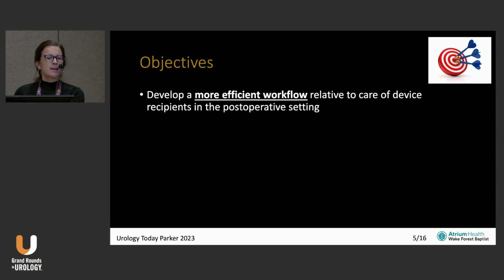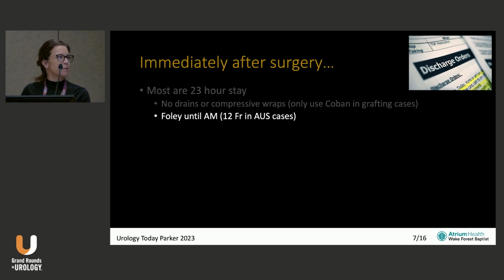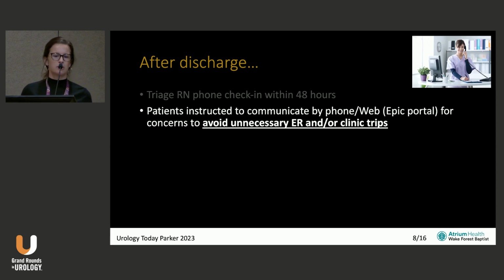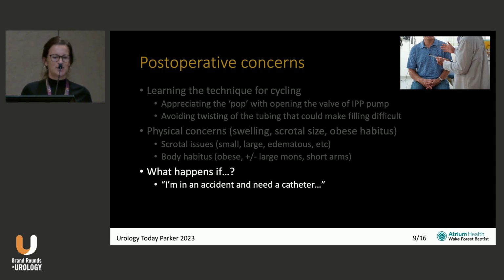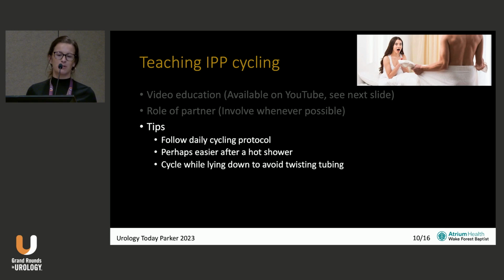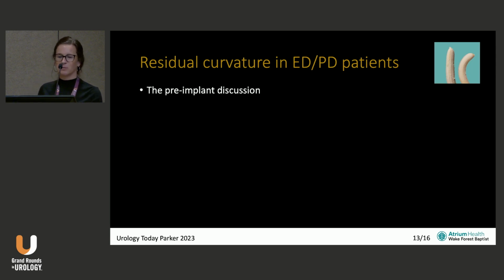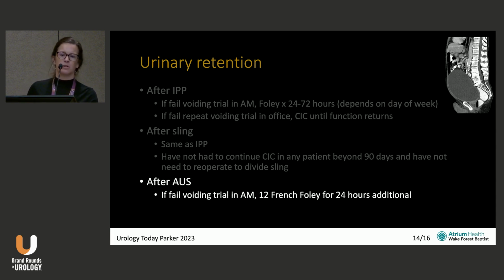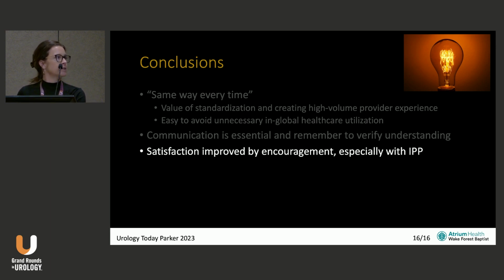APP-directed Postoperative Care Clinic for Prosthetic Urology: Tips for Happier Patients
Sarah Y. Parker, MSN, AGNP-C, analyzes the establishment and operation of an APP-directed postoperative care clinic for prosthetic urology.